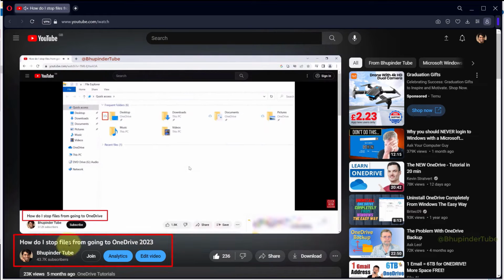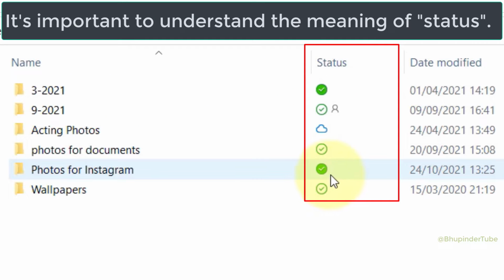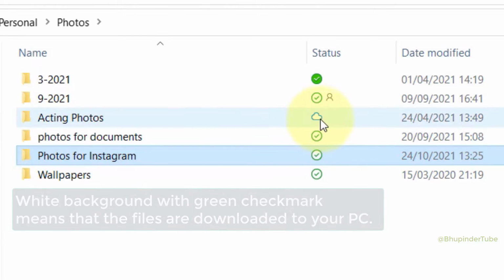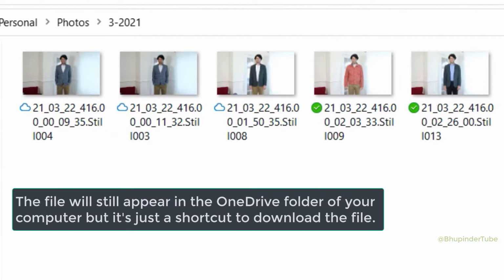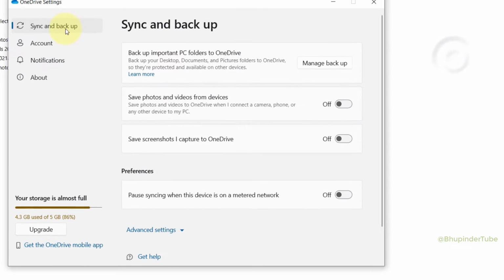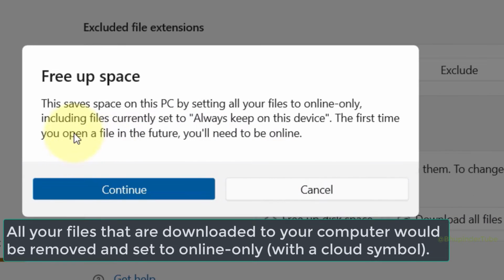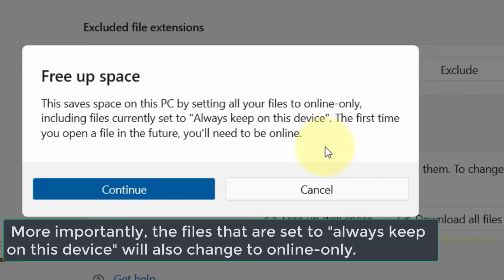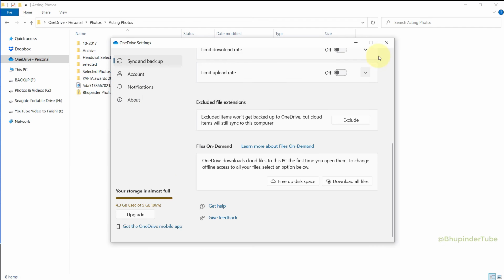How to stop files from downloading from OneDrive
⏬ If your OneDrive files starts to automatically download, then watch this quick video to learn how to prevent it…

If you got files in OneDrive that are set to "Always keep on this device", then whenever you setup your OneDrive to a new computer, it'll then start downloading all those files.

It's important to understand the meaning of "status". Check mark with the green background means "Always keep on this device". You can right click on a file or folder & uncheck "Always keep on this device". Status symbol then will change to white background with green checkmark. White background with green checkmark means that the files are downloaded to your PC. Cloud symbol means that the files are in the cloud (OneDrive Online) & are not downloaded to your PC. The file will still appear in the OneDrive folder of your computer but it's just a shortcut to download the file.

If you go to OneDrive settings & then select "Free up space". Then, All your files that are downloaded to your computer would be removed and set to online-only (with a cloud symbol). More importantly, the files that are set to "always keep on this device" will also change to online-only.